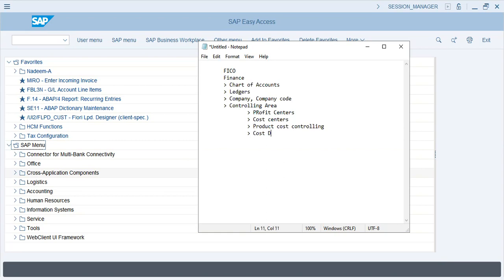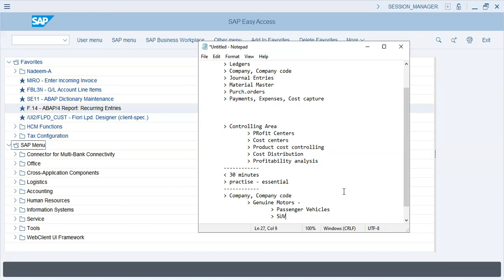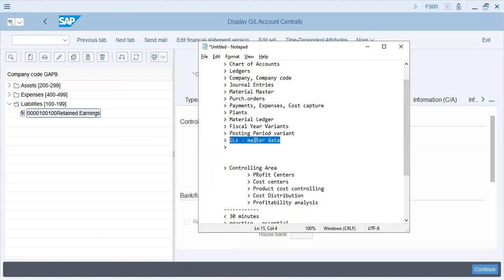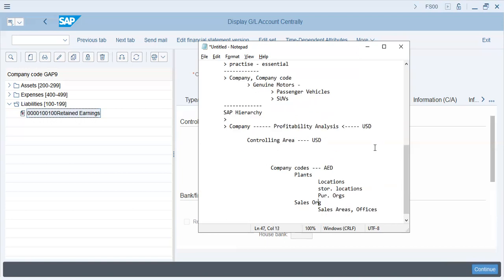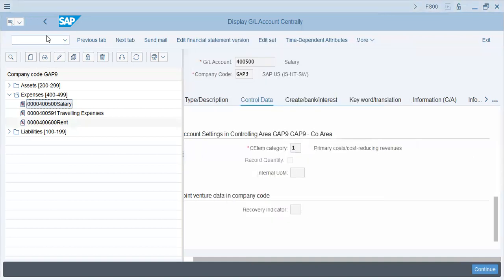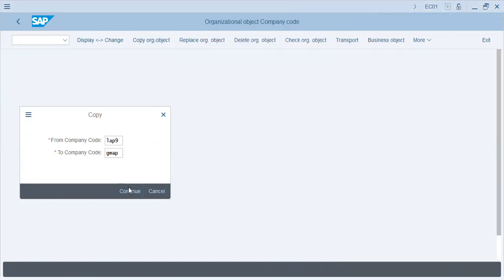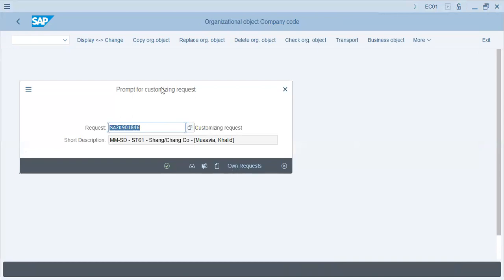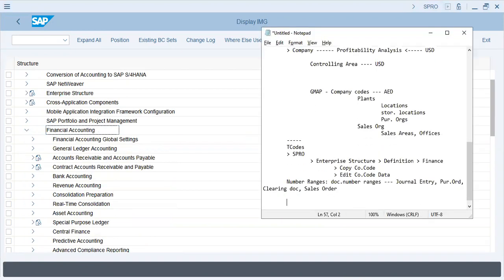SAP FICO Enterprise Structure Configuration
Master the foundational elements of SAP FICO enterprise structure configuration with this comprehensive tutorial. Learn how to set up the company, company code, chart of accounts, and retained earnings account in SAP FICO. Whether you're a beginner or seeking to enhance your SAP skills, this step-by-step guide provides valuable insights for efficient financial management. Watch now and elevate your understanding of SAP FICO configuration!